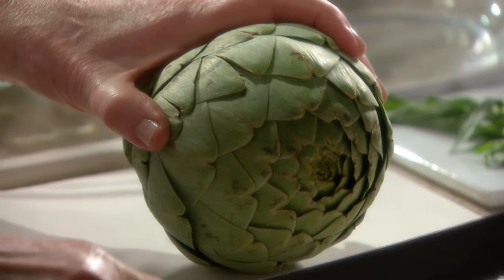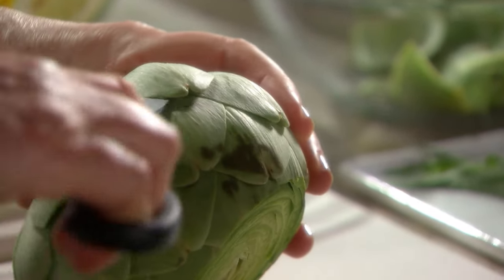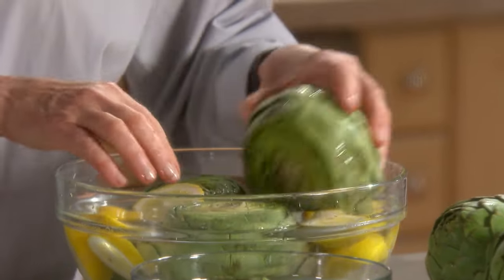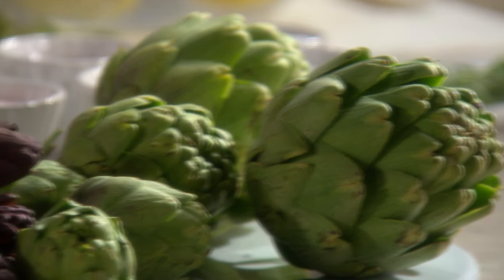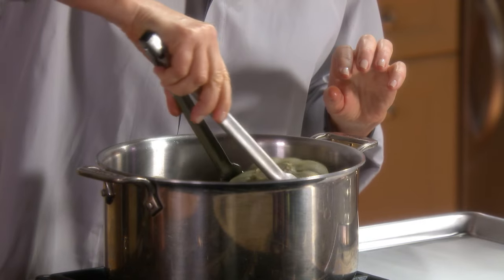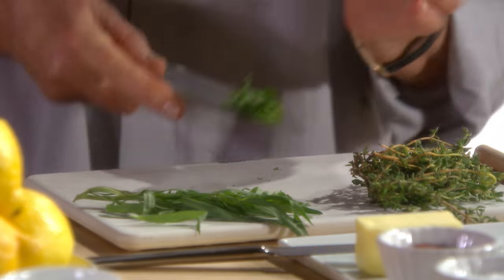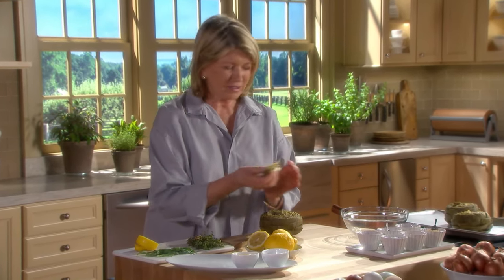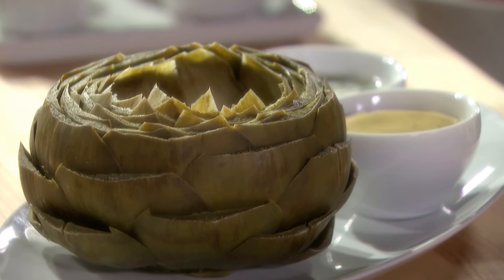How to Make Martha Stewart's Steamed Artichokes with Tarragon Butter | Martha’s Cooking School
There are many ways to enjoy artichokes, but the simplest way also happens to be Martha’s favorite. In this video, Martha Stewart shows you how to make Steamed Artichokes with Tarragon Butter. First, she demonstrates how to prepare fresh artichokes to be steamed by trimming the stems and thorny leaf tips. Then, she shows you how to steam artichokes and test for doneness after 40 minutes. Finally, she shares a two-ingredient tarragon butter to serve on the side with each plate. This simple recipe takes dinner to new heights – these artichokes are sure to be the standout side dish of any evening.

0:00 Introduction
0:15 How to Prepare Artichokes
1:44 How to Steam Artichokes
2:48 How to Test for Doneness
3:35 How to Make Tarragon Butter
4:16 How to Serve Steamed Artichokes

This is the Martha Stewart’s cooking school series, where Martha teaches the home cook her favorite culinary basics and techniques.